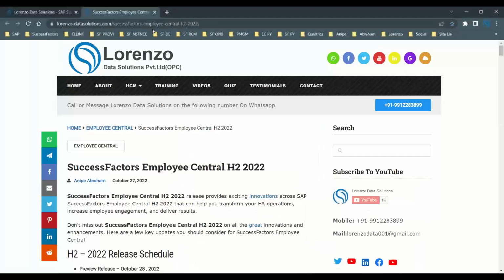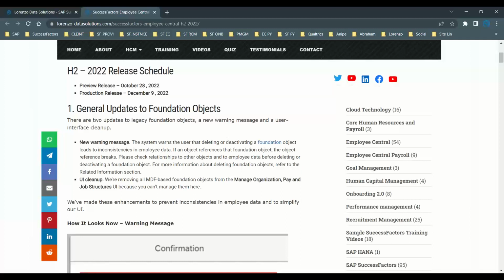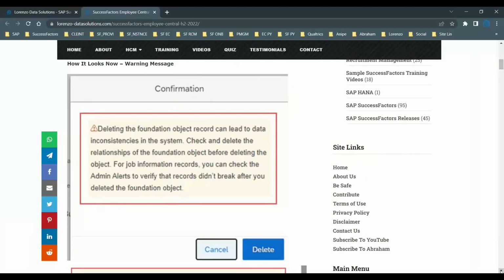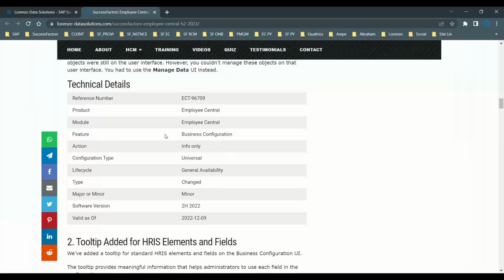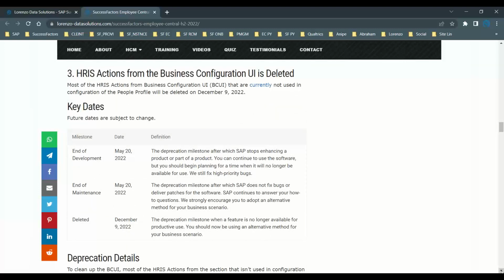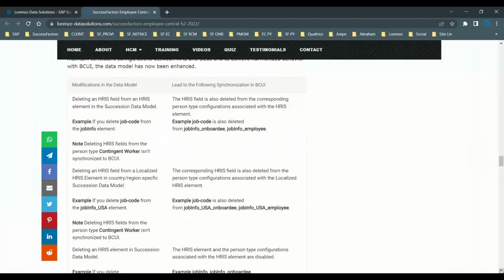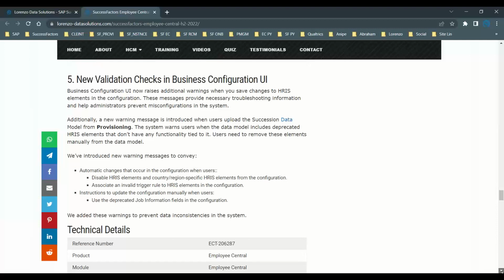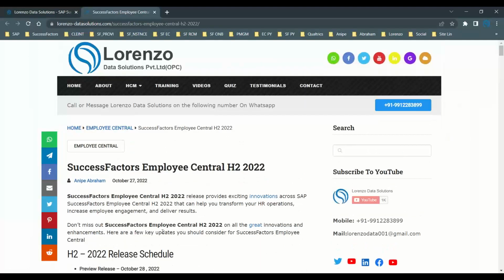Are You Prepared for SAP SuccessFactors Employee Central H2 2022?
release provides exciting innovations across SAP SuccessFactors Employee Central H2 2022 that can help you transform your HR operations, increase employee engagement, and deliver results.

Don’t miss out SuccessFactors Employee Central H2 2022 on all the great innovations and enhancements. Here are a few key updates you should consider for SuccessFactors Employee Central

Preview Release – October 28 , 2022
Production Release – December 9 , 2022

Thanks & Regards,
Anipe Abraham
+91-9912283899